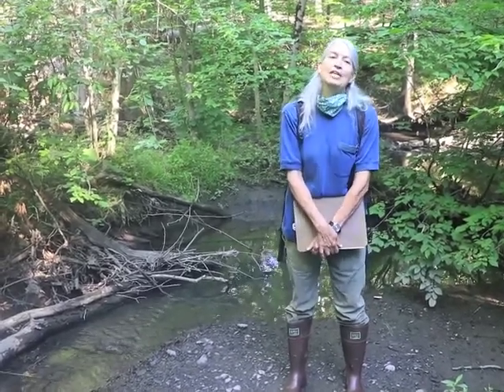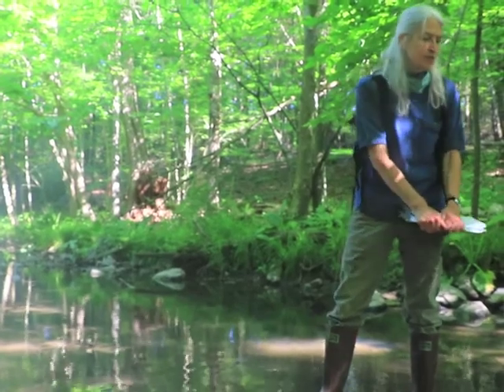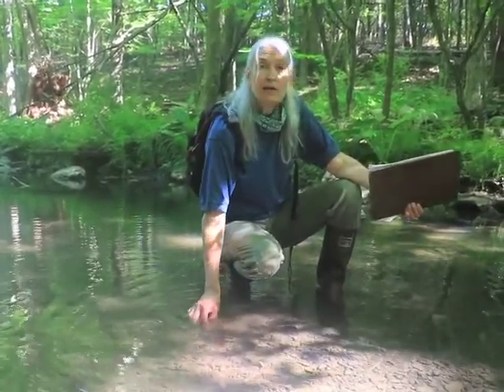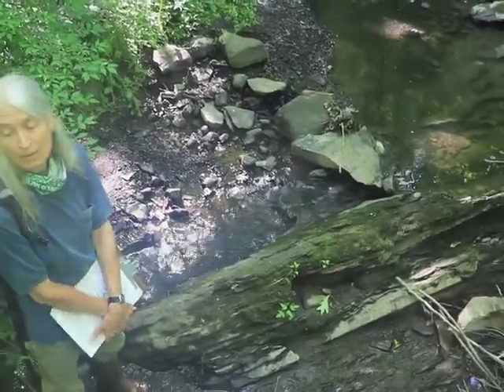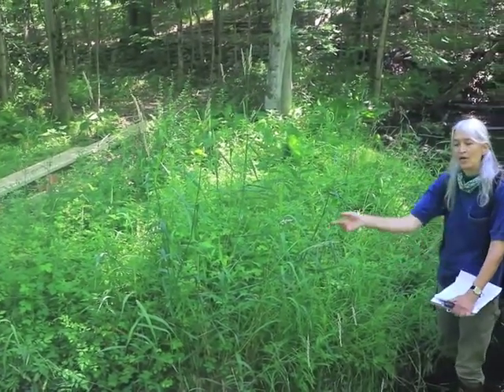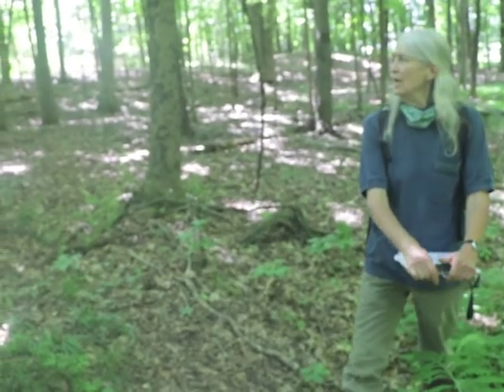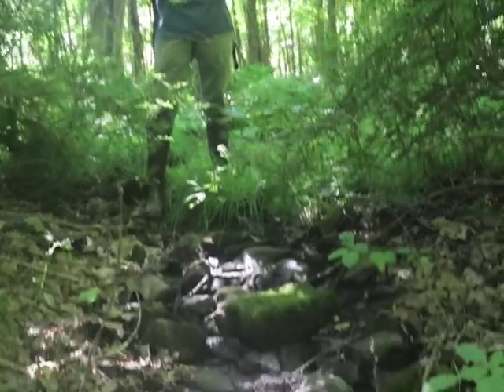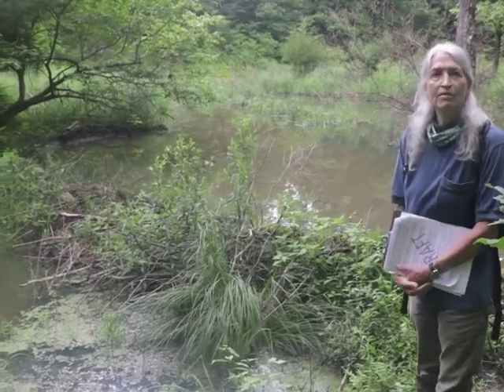Headwater Streams: A Virtual Field Trip in the New Paltz Mill Brook Preserve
Biologist Gretchen Stevens of Hudsonia Ltd. leads a virtual field trip through the Mill Brook Preserve in New Paltz, New York. Stream physical characteristics, habitats and biota, water resource values, and effects of nearby land use are described. This film was produced as part of a course about the identification and conservation of headwater streams, through a partnership between the NYS Department of Environmental Conservation's Hudson River Estuary Program, Cornell University, and Hudsonia Ltd., with funding from the NYS Environmental Protection Fund.